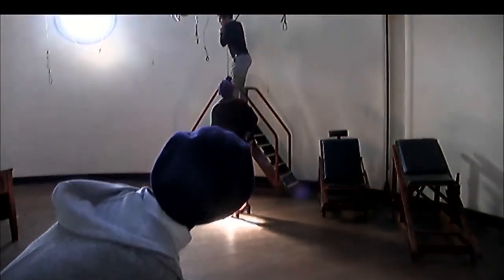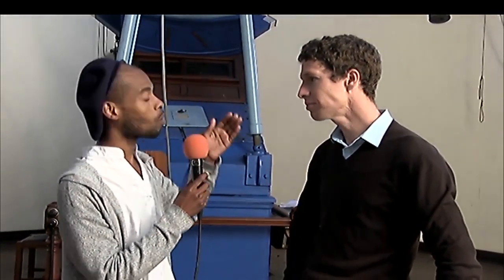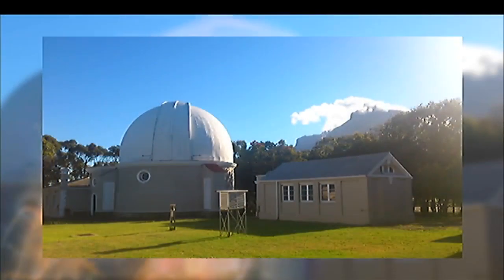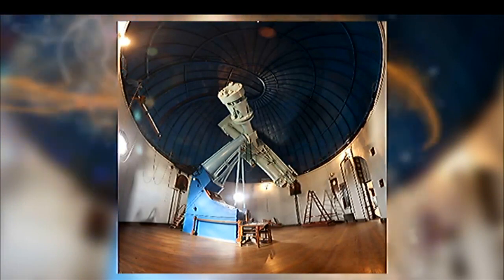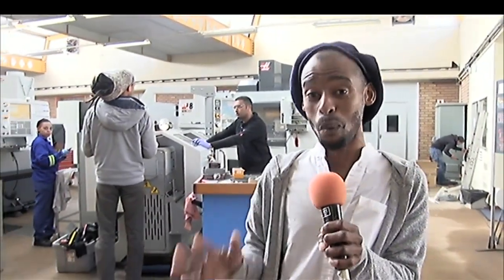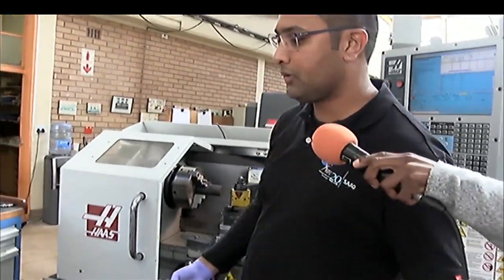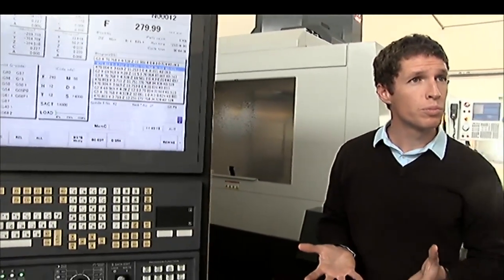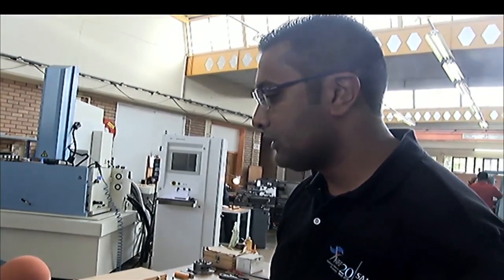Ekse Profiles South African Astronomical Observatory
Astronomy is one of the oldest sciences in the world hence the Ekse crew decided to take a shot left to the South African Astronomical Observatory (SAAO) to learn more about astronomy. Llama Lee Moon chats with Science Engagement Astronomer Dr Daniel Cunnama. And Dr Itumeleng Monageng & Dr Rosalind Skelton from SAAO joins Ms Amy Meyer and Llama Lee Moon on the yellow couches to answer all the astronomical questions you may have Scitechwednesday Channel263.